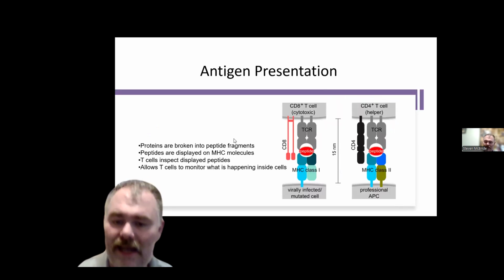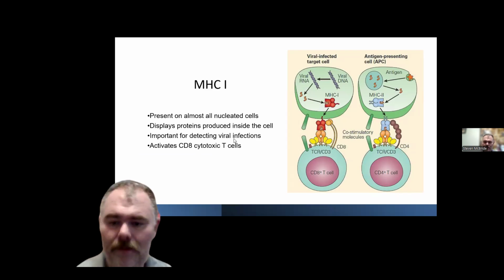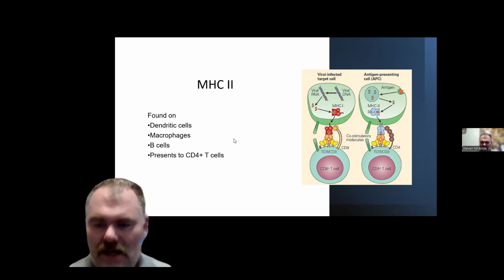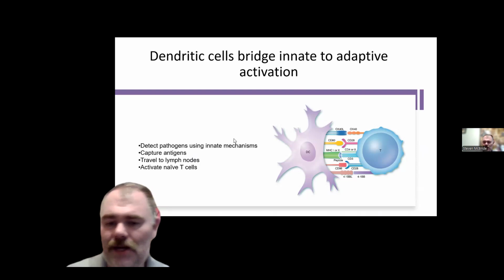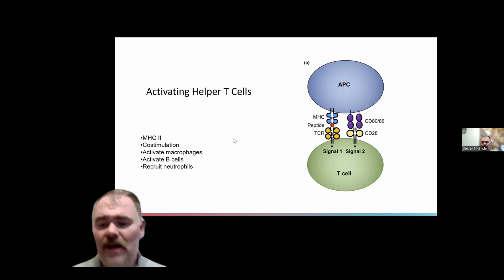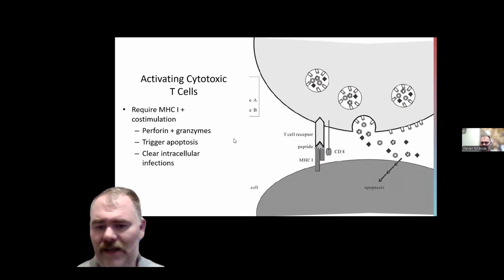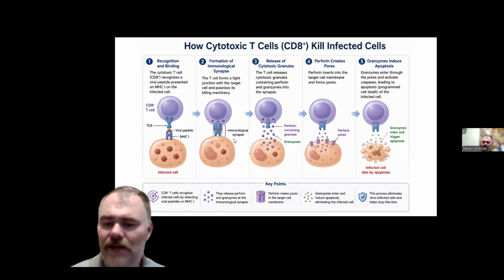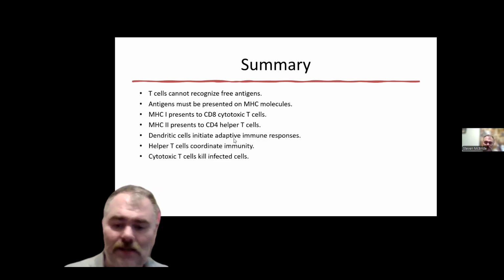18.3 Antigen Presentation